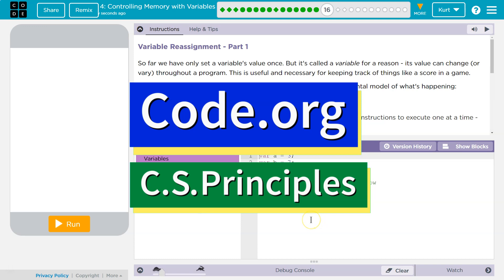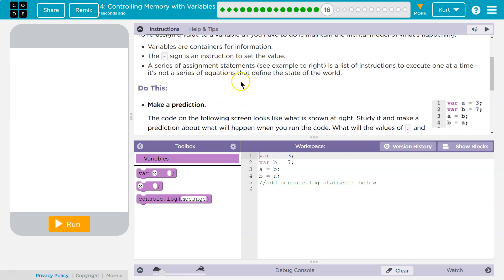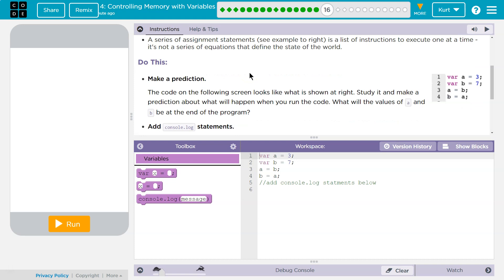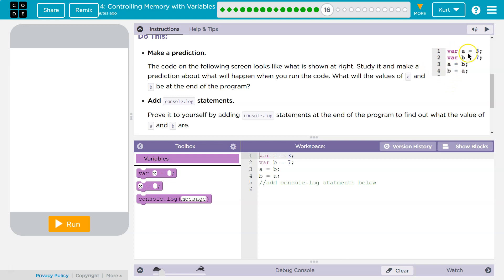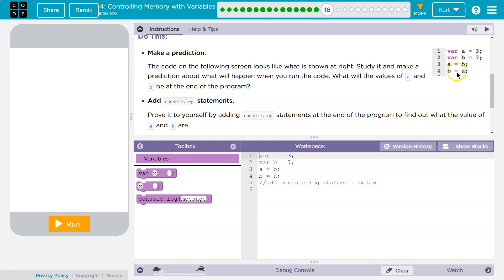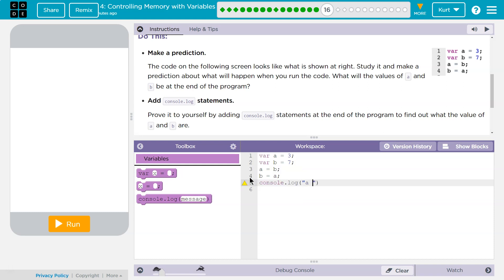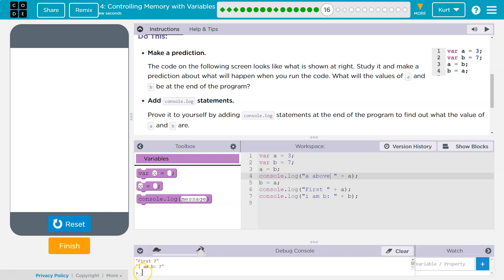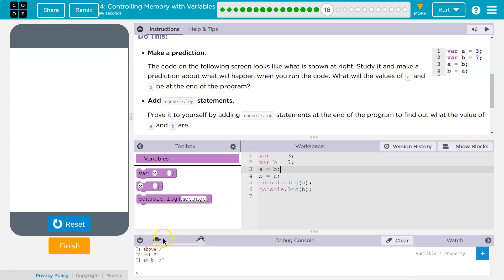Controlling Memory with Variables 4.16 Tutorial with Answers Code.org CS Principles